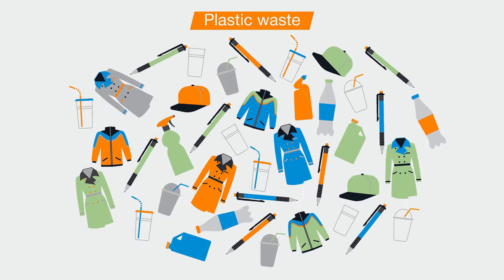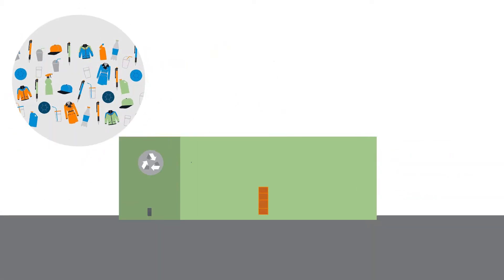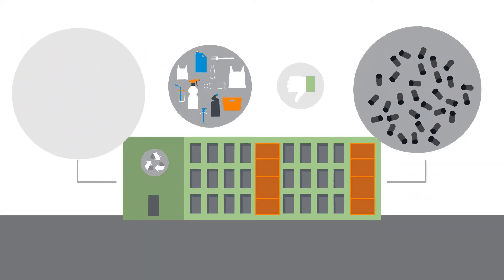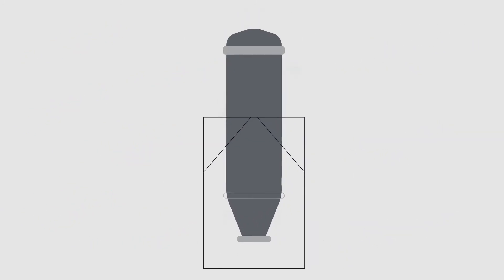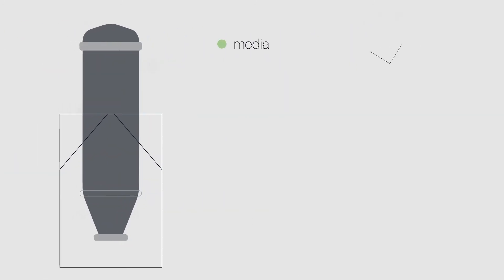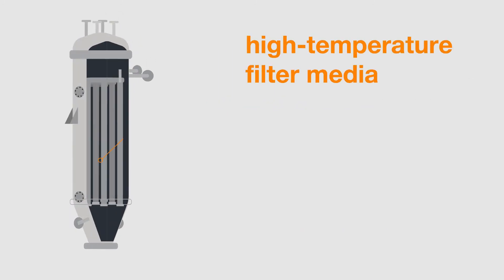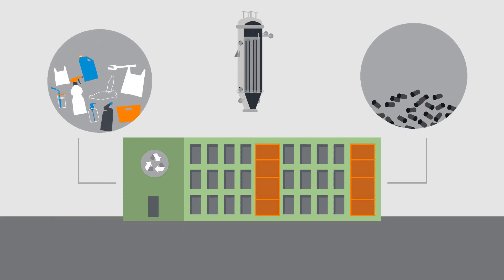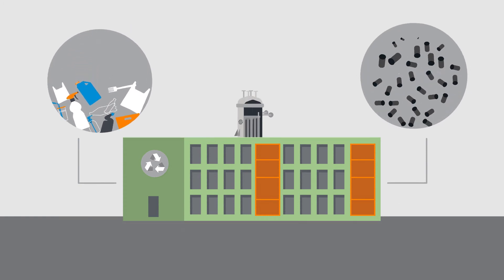Plastic processing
Product video about a filter for recycling plastic products. The peculiarity is that transparent granules are obtained from all types of plastic after processing!

Duration: main 90 seconds
Format: 2d graphics
Type: Animated Explainer Video
Client: DrM (Switzerland)
Production: Darvideo Animation Studio | darvideo.tv
Timing: 6 weeks

PM: Helen Nazarok
Scriptwriter: Nikita Budantsov
CG Artist: Sasha Marchuk
Sketch / Storyboard Artist: Alyona Shtepura
Animator: Dmytro Kalnyi

Plastics find boundless applications in consumer products and garments, come in a huge variety of fibers, shapes and colors and demand various polymers to be applied during the production.
Unfortunately, recycling of such mix of plastics requires complex processes and often end up with dark colored polymer pellets which can only be applied for inferior products.
The key to successful recycling of plastics into widely re-usable polymers is purification, which could be done in two ways:
depolymerization of the plastic or its solvent dissolution.
Both methods pose significant challenges to the equipment, demanding temperatures between 100 and 300 C and pressures up to 100 bar.
Moreover, impurities are often micron-sized which require additional separation equipment.
The FUNDABAC® candle filter, with its robust mechanical construction, can be applied as high temperature and high-pressure equipment.
Integrated media cleaning, solvent extraction, cake washing, and drying significantly simplify the purification process!
The newly developed high-temperature filter media significantly extend their application range and resistance against all kinds of solvents up to 300ºC.
It is suited for purification of polymers in plastics recycling, providing clean virgin polymers, assuring its unlimited reusability.
The FUNDABAC® filtration equipment ensures proper and efficient processing, which is key in a new era of plastics recycling!